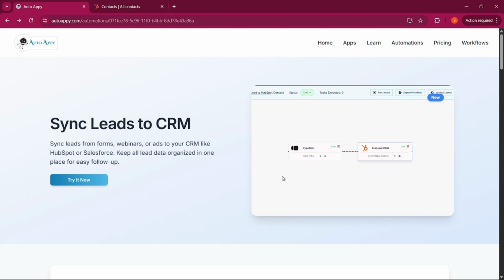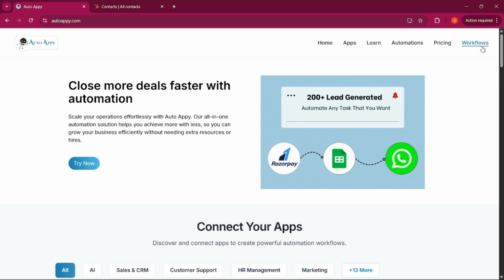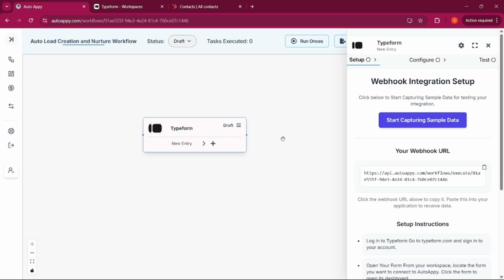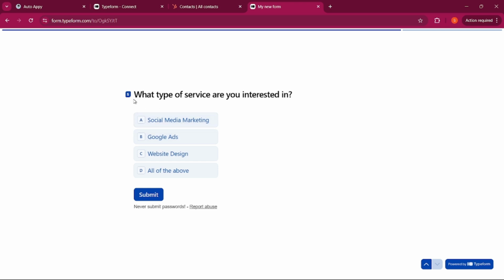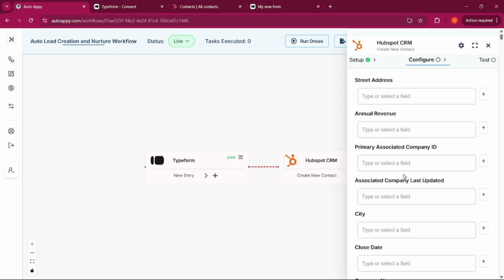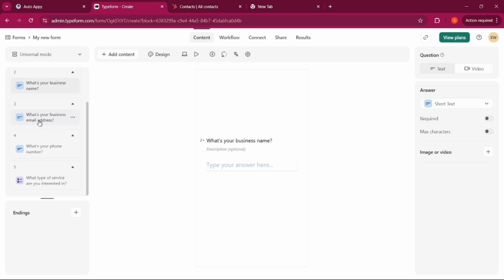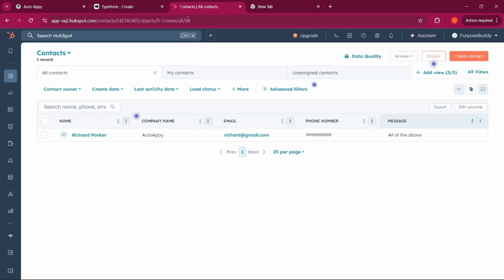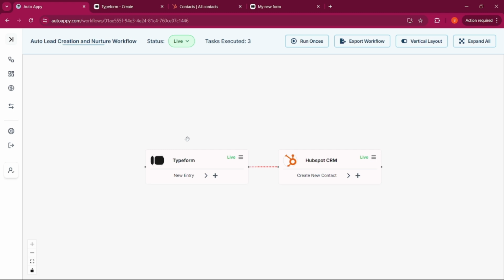TypeForm To Hubspot Automation Using AutoAppy